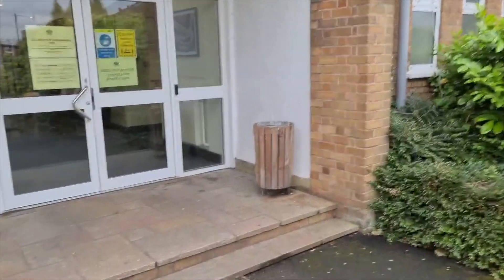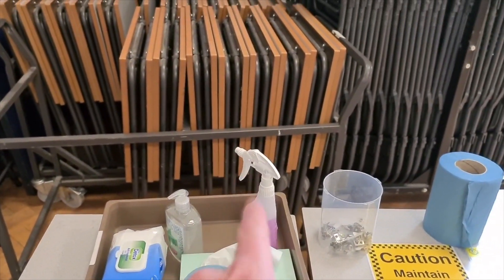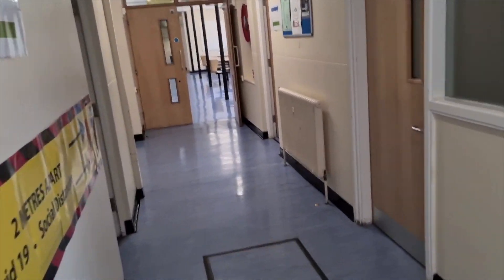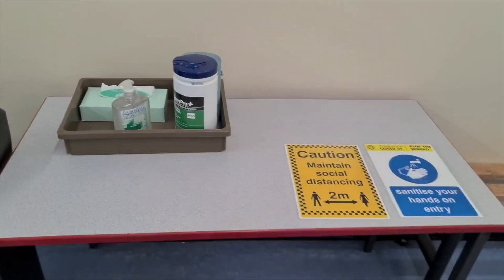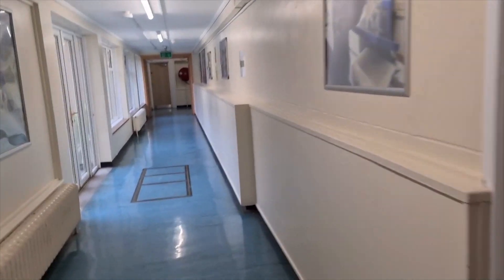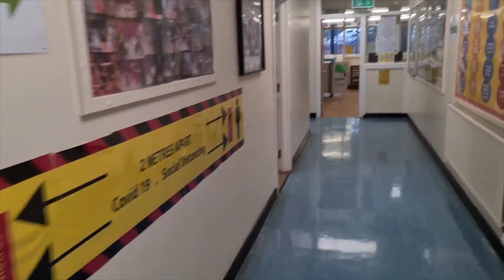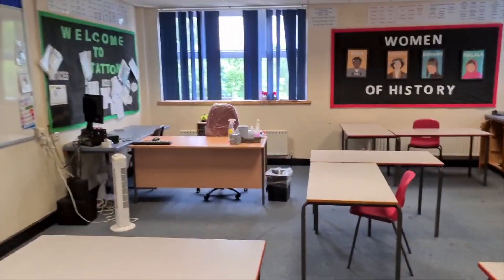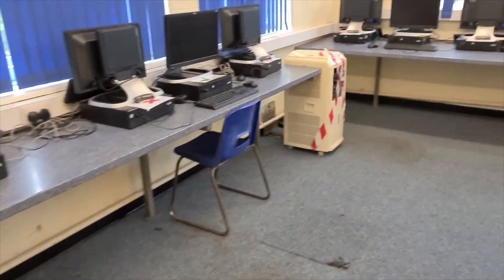Tour of The County High School, Leftwich